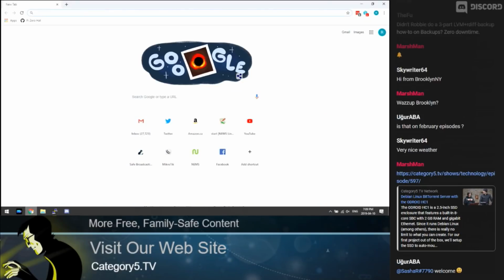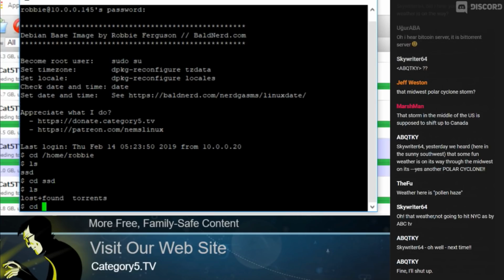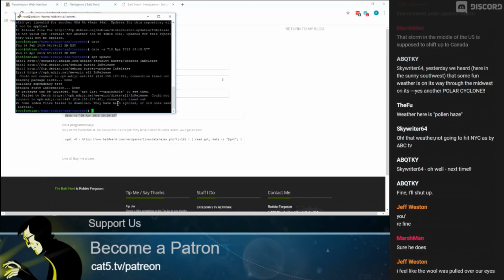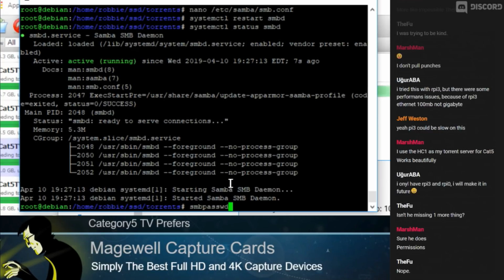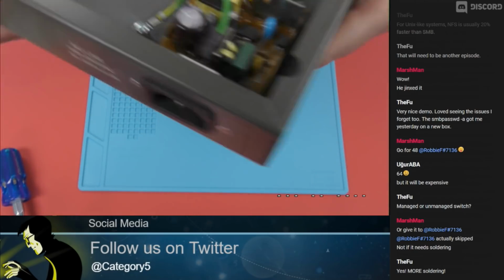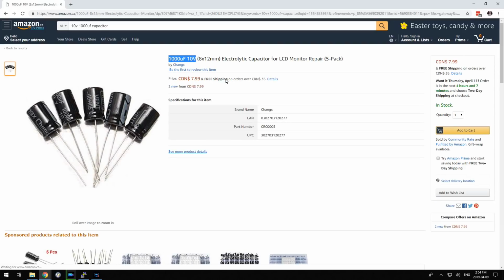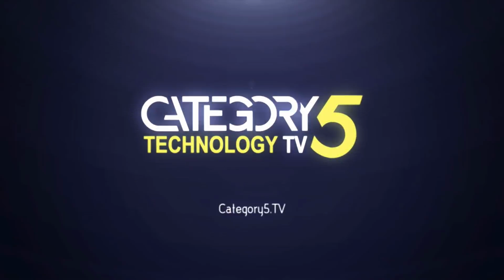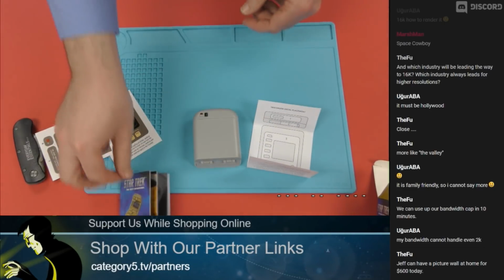603 - A Torrent NAS, Dead Switch and a Tricorder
Our BitTorrent Seed Server on an ODROID-HC1 has been upgraded to let us access it through our network as a password-protected NAS. We'll also open up a dead Ethernet switch and see if it's worth fixing, and take a look at a decent Star Trek: The Next Generation tricorder replica that's currently selling on Amazon.